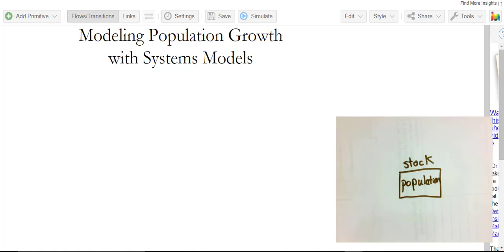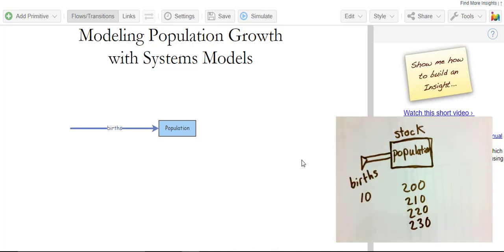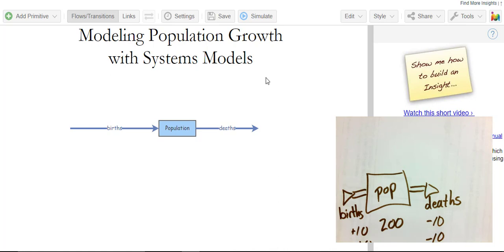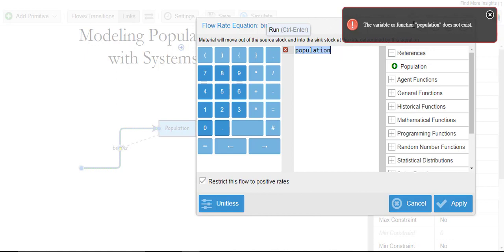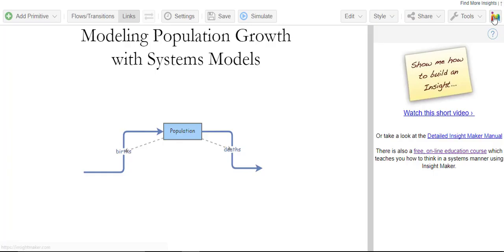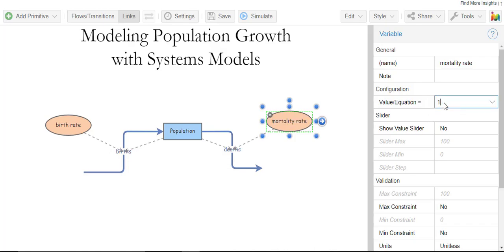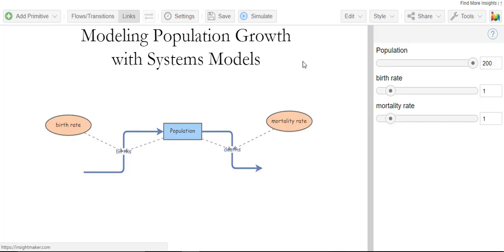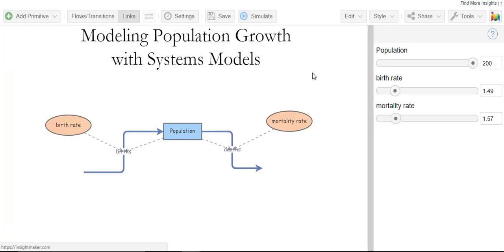001: How to create a systems model of population growth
Create a systems dynamics model of population growth using Insight Maker
Demonstration of how to create a computational model of population growth, how to simulate the model, and how to add sliders to easily perturb model parameters.